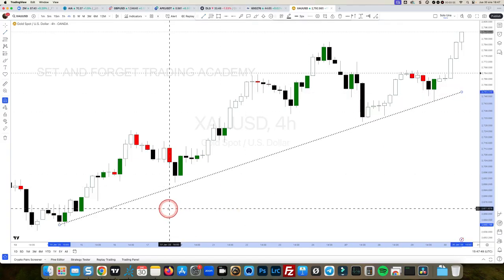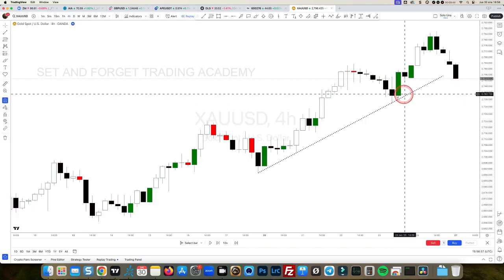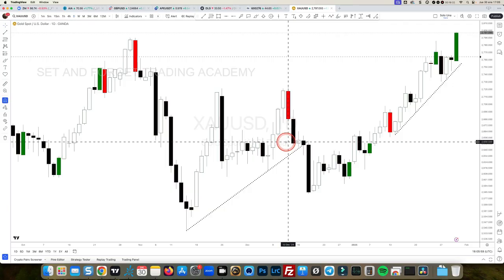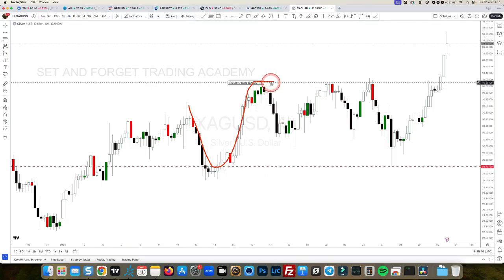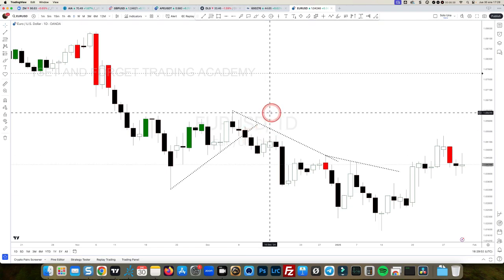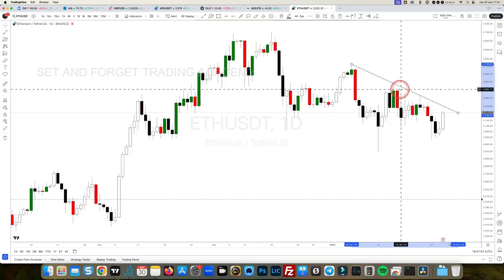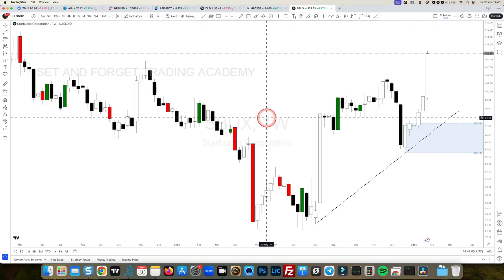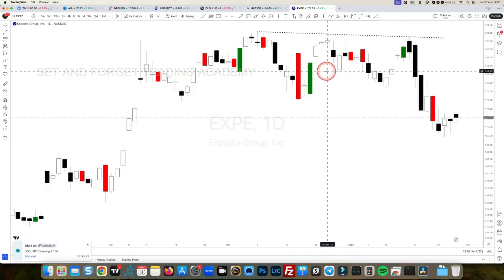قسمت پنجم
05-How Drawing Trendlines in Mechnical Way